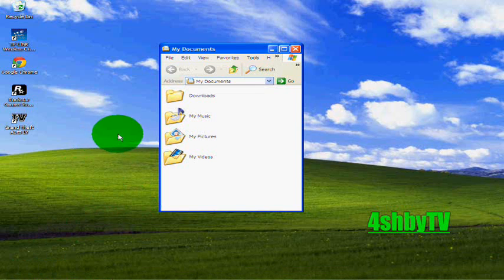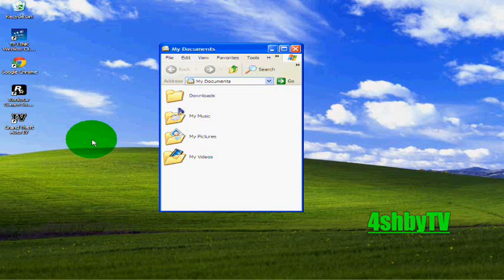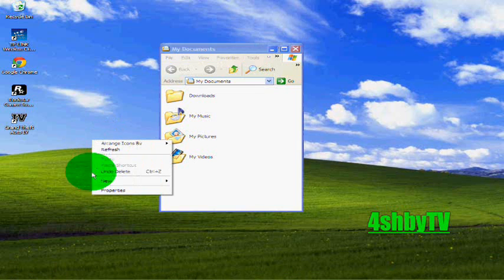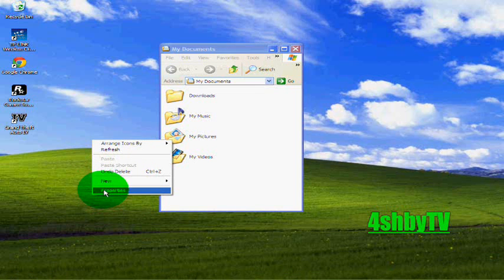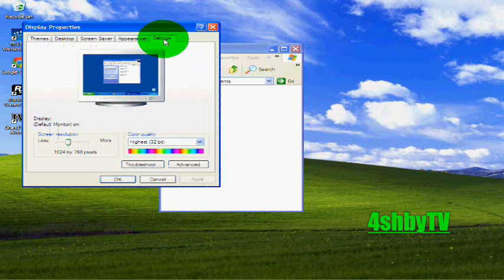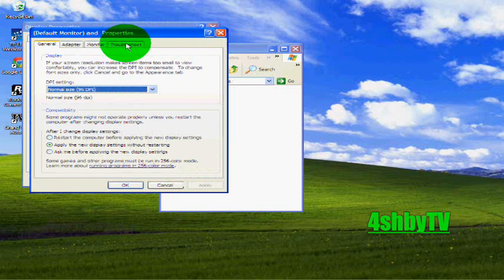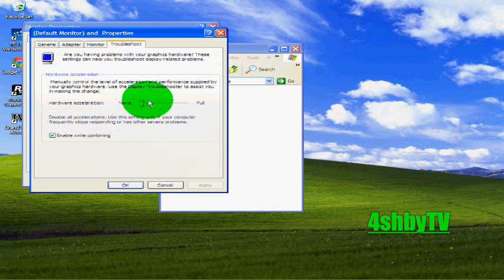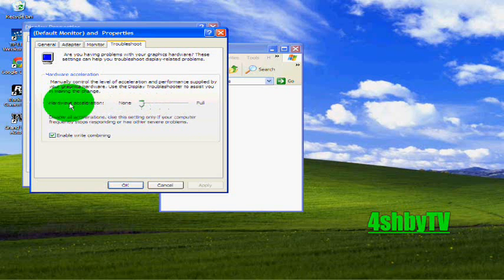How to prevent Windows XP Hardware from Lagging (Tutorial) [HD]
Sorry for the delay at the end of the video with me clicking on stuff that was just to show the effect of how bad the lag really is.